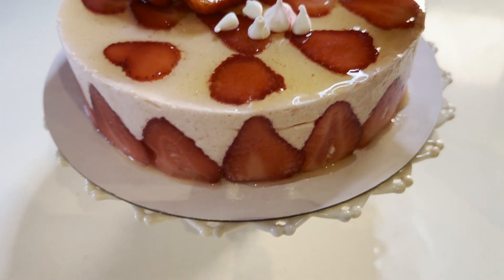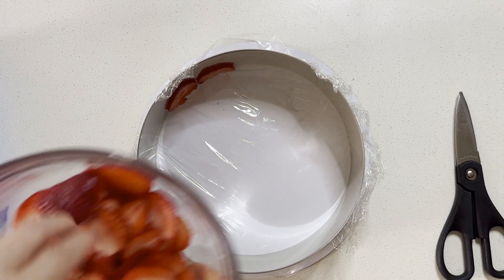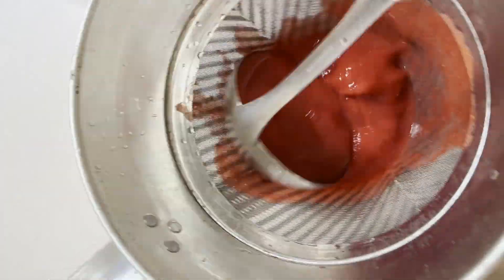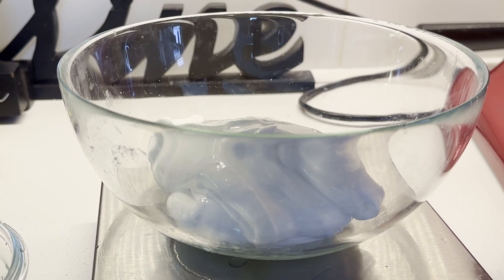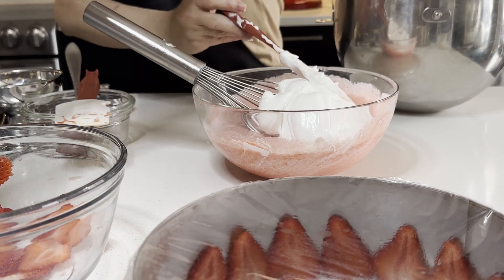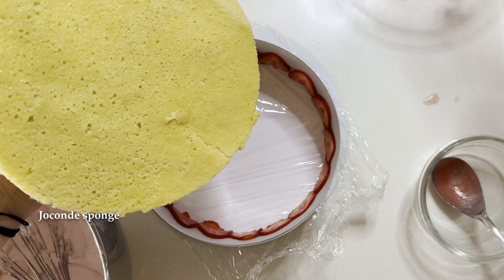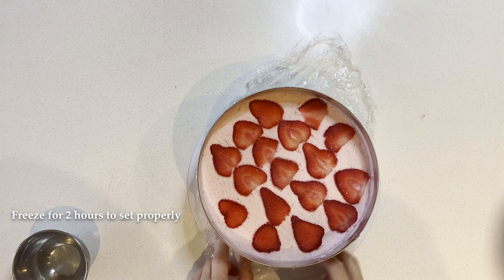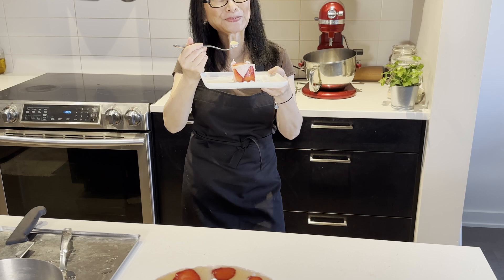Strawberry Cake | French Dessert to Make at Home | Ti's Kitchen's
Strawberry Mousse Cake | French Dessert to Make at Home | Ti's Kitchen's
Transform your kitchen into a Parisian patisserie with this delightful hoedade Strawberry Mousse

Experience a burst of refreshing strawberry flavor with this exquisite French dessert. Crafted with a delicate blend of Italian meringue and luscious whipped cream, this sophisticated treat is both light and velvety smooth. Perfect for any occasion, this strawberry mousse promises to elevate your dessert game to new heights.

Strawberry Mousse Ingredients:

350 berry purée
200g Italian meringue
350 whip 35% cream
7 gelatin leaves soaked in cold water or 2 ½ tsp powdered gelatin /14 g
Joconde sponge base or genoise sponge

Thanks for your time! @tiskitchen